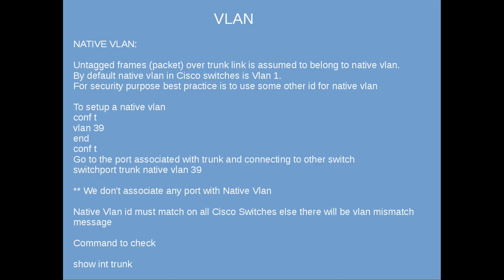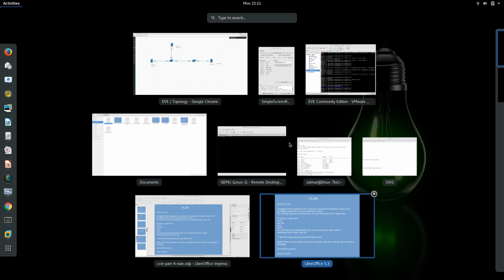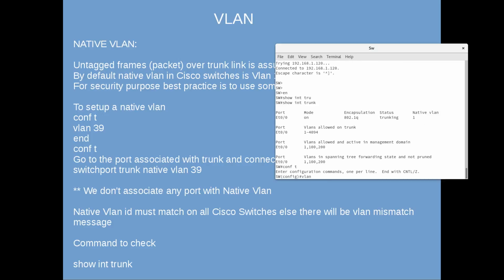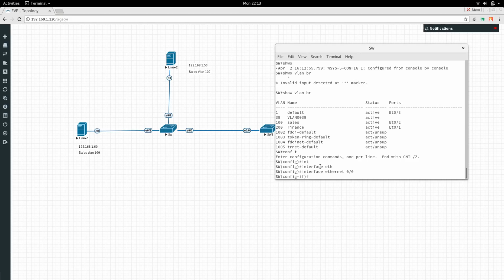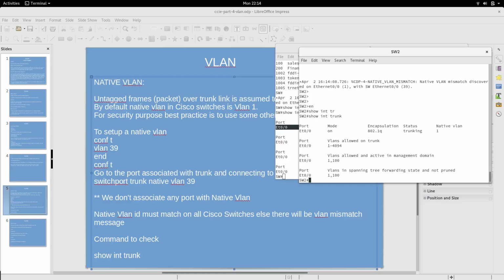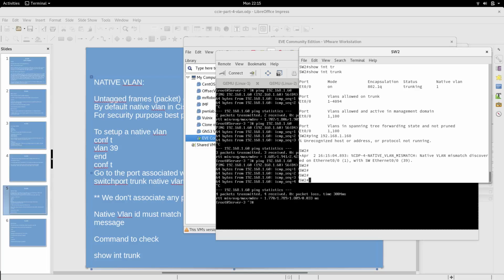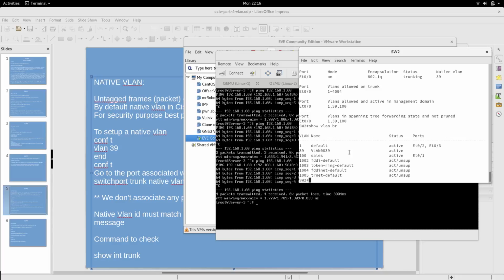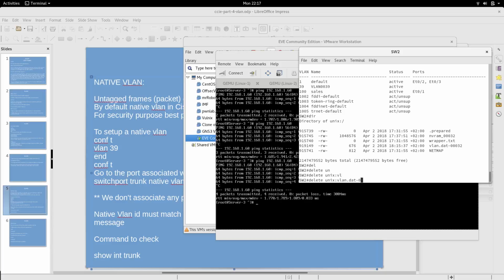Native Vlan Cisco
In this video i will show you what Native vlan is and how to configure it.